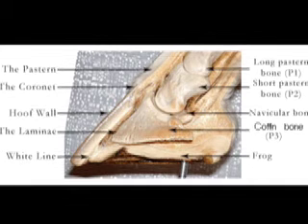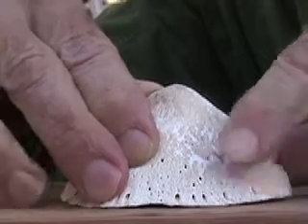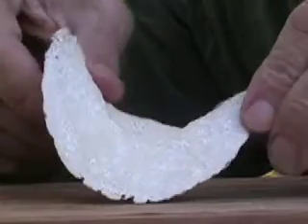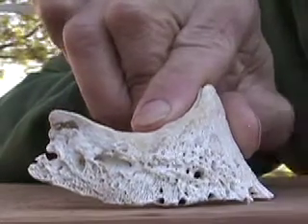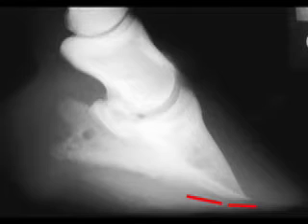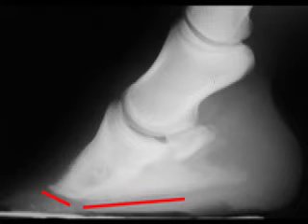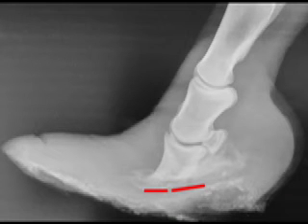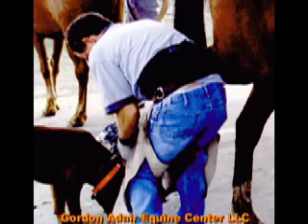Coffin bone deformity and heel height?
Rotated coffin / pedal bones appear to change shape to maintain a flat surface when the heels are high. Over time the bones reform and deteriorate to avoid sharp edges.

Gordon Adair Natural Barefoot Horse Trimming
Citra / Ocala, Florida